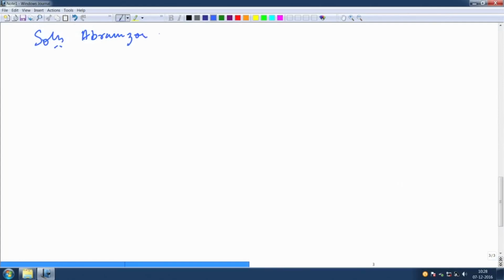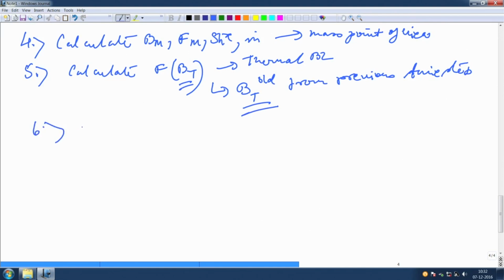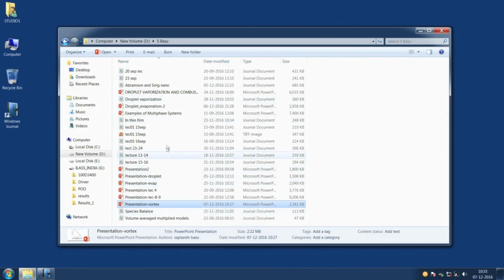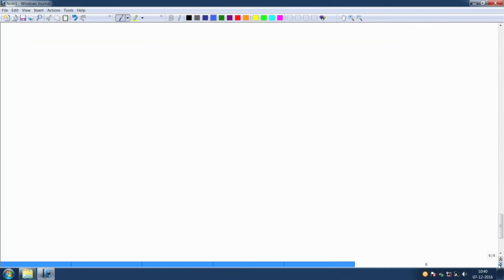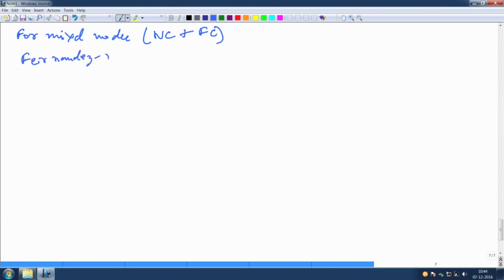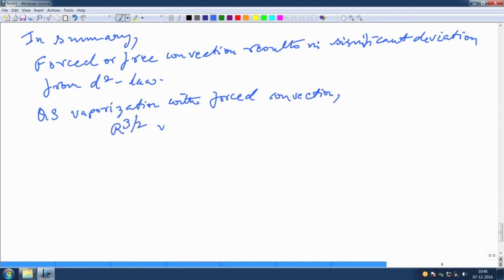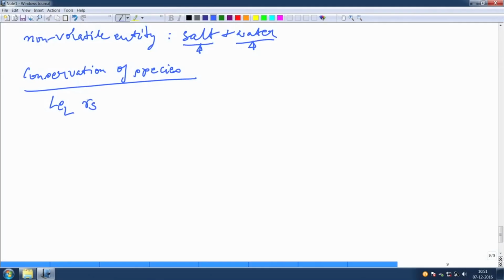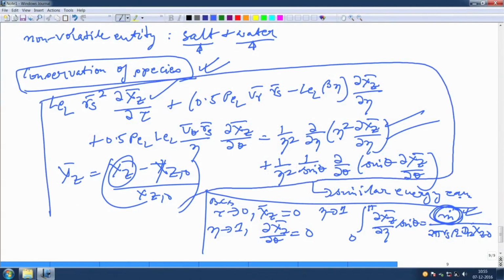Lec29: Species transport in droplet